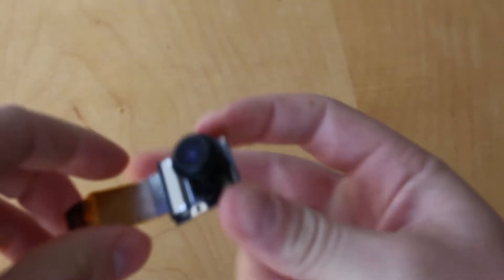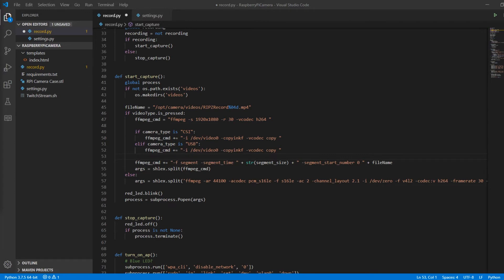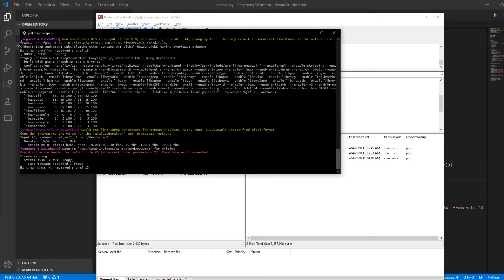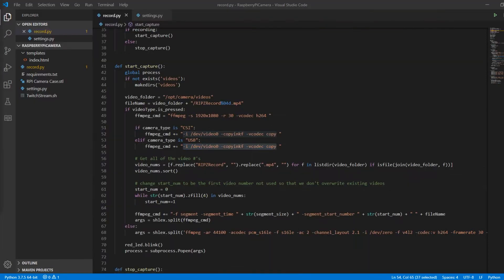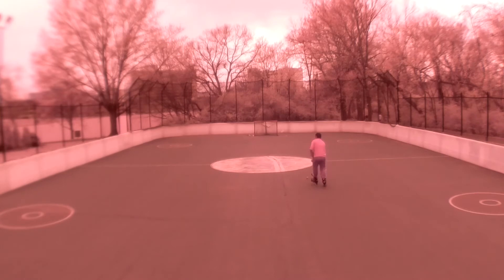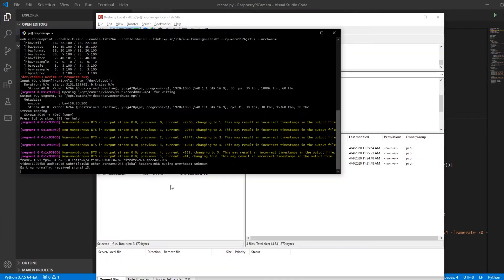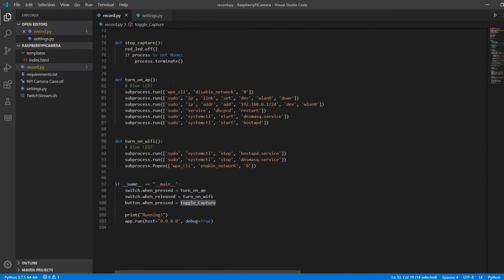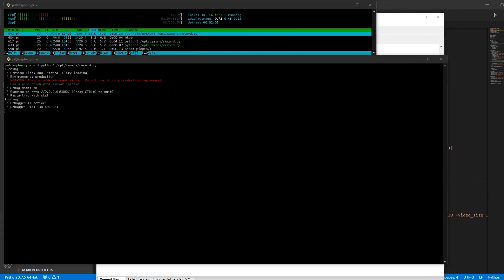Project Updates | Raspberry Pi Zero Action Camera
This week has not gone like planned and unfortunately due to video issues, this video is relegated to being just updates. If anyone has any ideas why the video is like that, feel free to let me know. Hopefully a new Pi Zero will fix it. I'm excited to see how the video compare though!